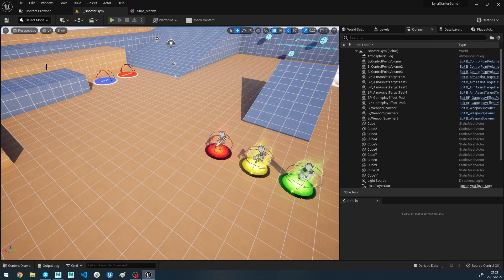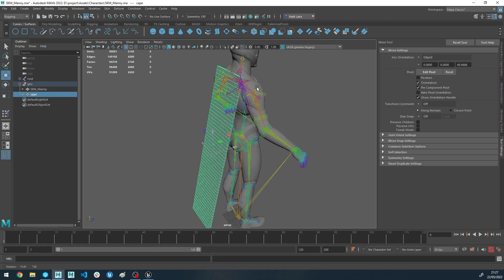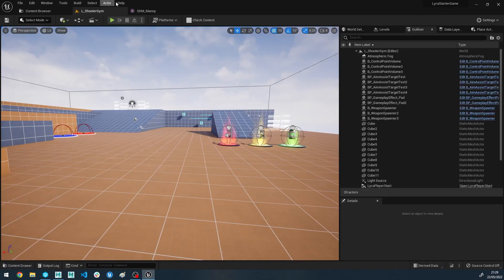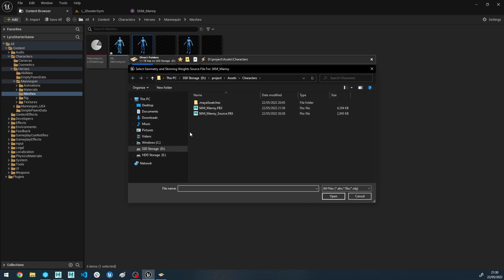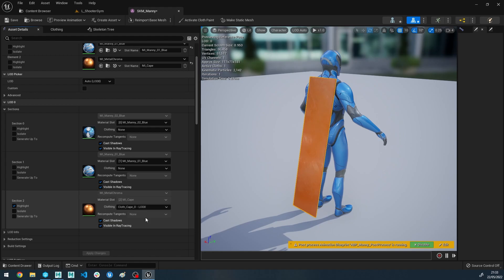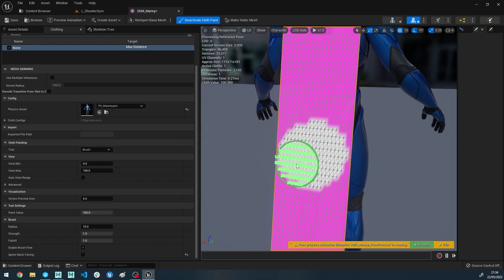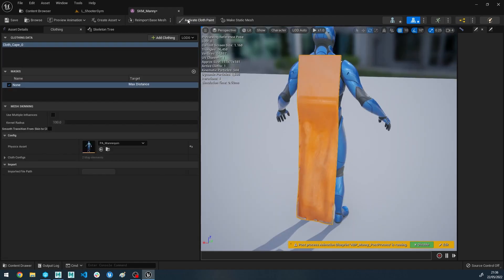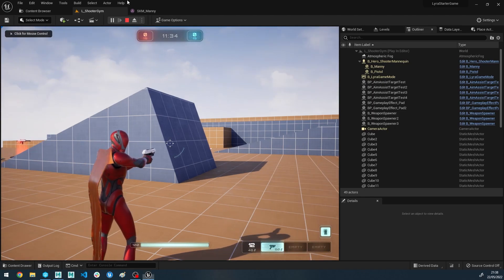Cloth Setup in Unreal Engine 5 Tutorial!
Unreal Cloth Documentation

A tutorial demonstration on how to set up your assets to use cloth within Unreal Engine 5.

00:00 - Introduction
00:36 - Maya Skeletal Mesh Setup
03:00 - Material Setup For Unreal Cloth
04:35 - Unreal Cloth Setup
10:20 - Outro